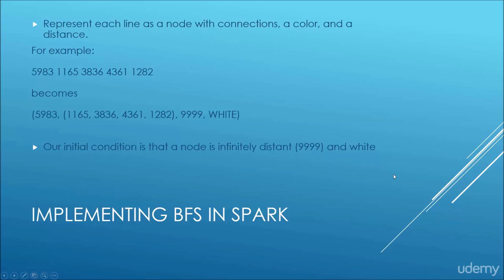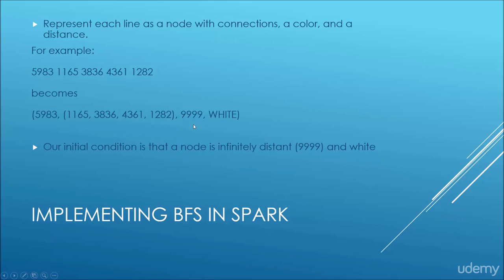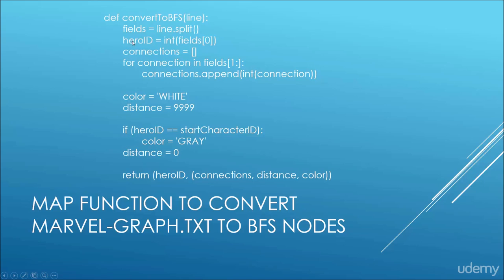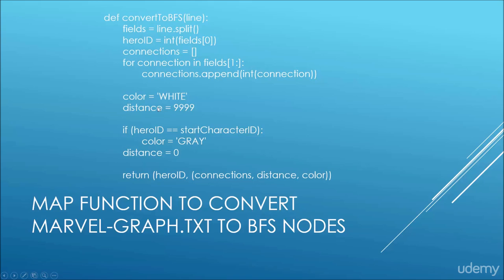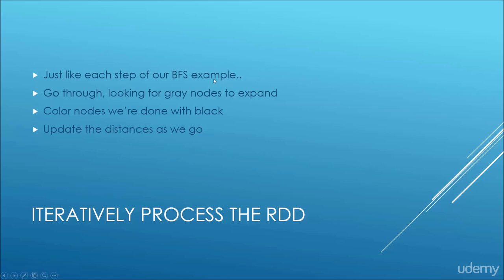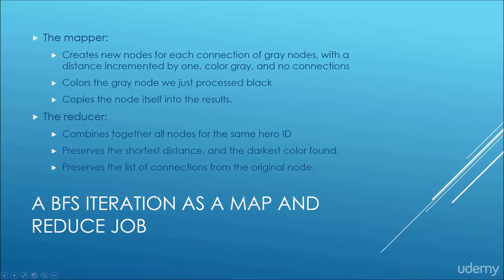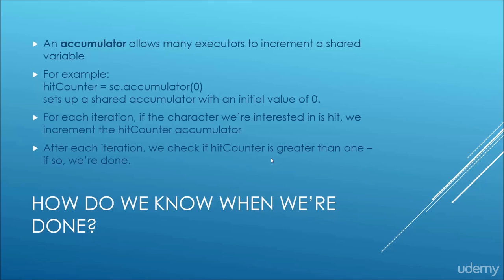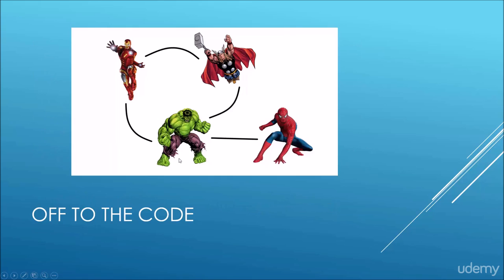6 Superhero Degrees of Separation Accumulators, and Implementing BFS in Spark